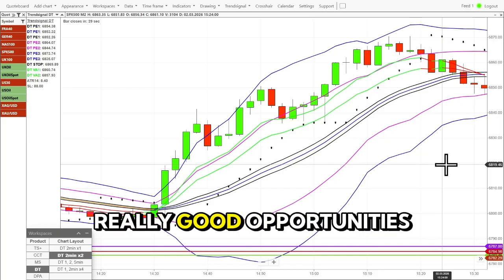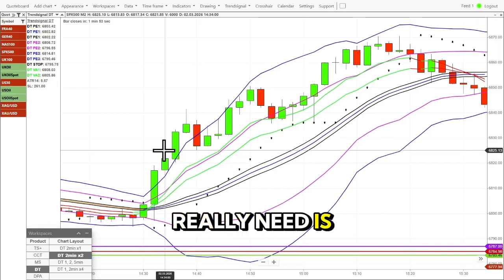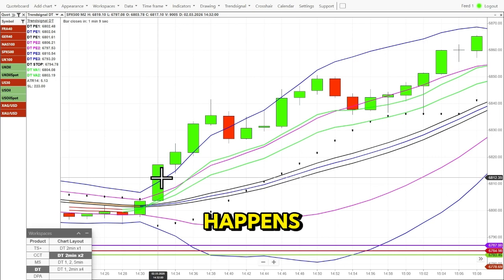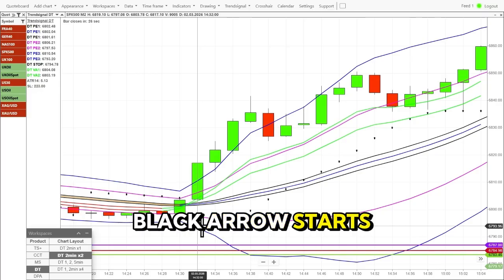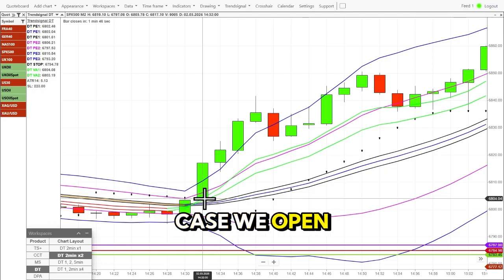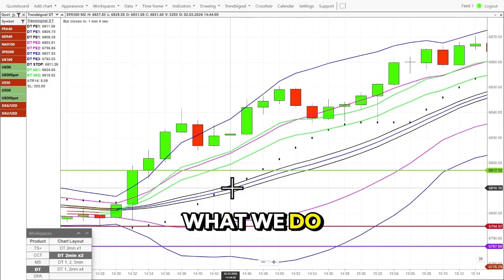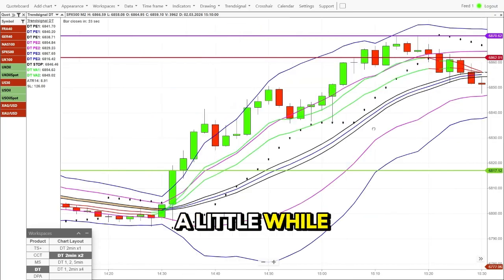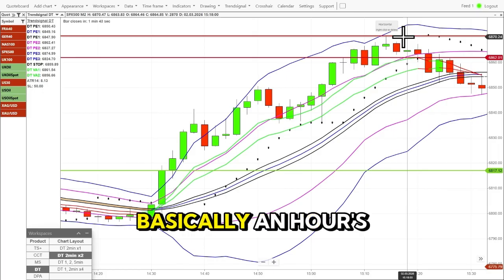Trade of the Day: £449 - £553 in Under an Hour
Markets are moving fast right now — and yesterday’s S&P trade shows exactly why. Our award-winning strategy captured 449–553 pips in under an hour!

In this video you'll see:

How the setup formed
Step-by-step execution
Real money results explained (£449–£553 for £1/pip!)

Don’t miss this - volatility equals opportunity, and this is how prepared traders profit.

👉 Watch now